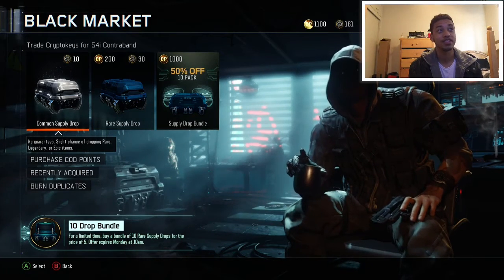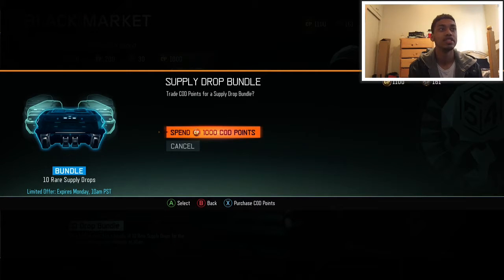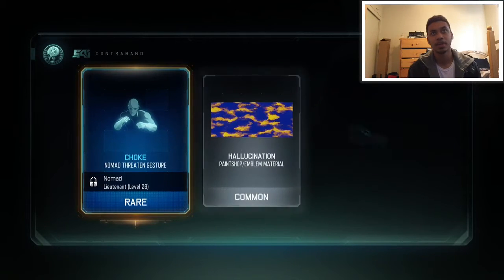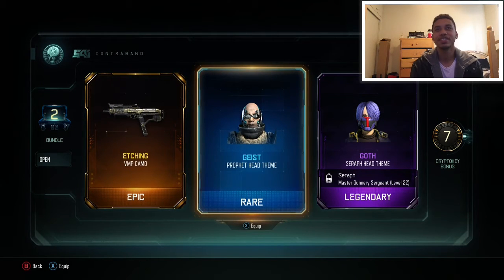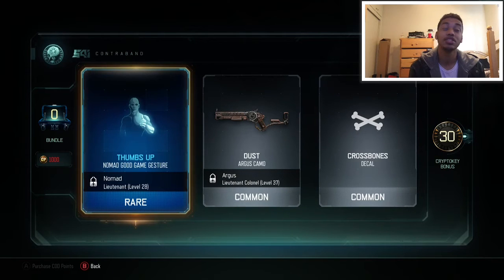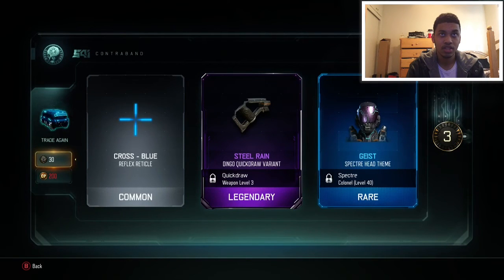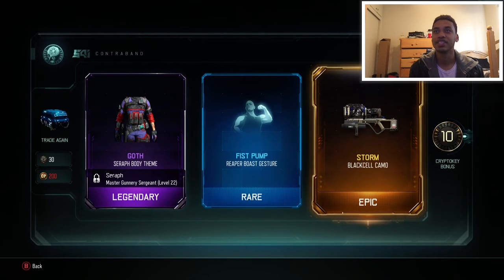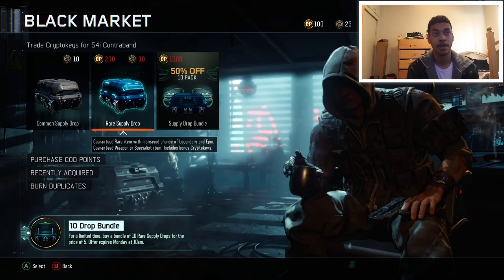All rare supply drop opening!(Black ops 3)